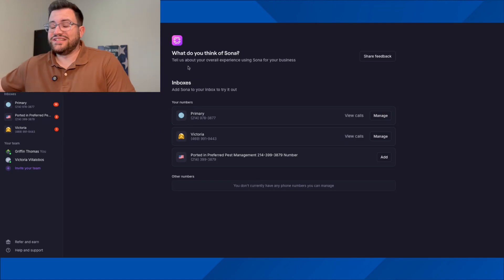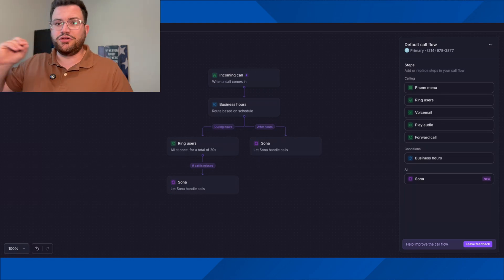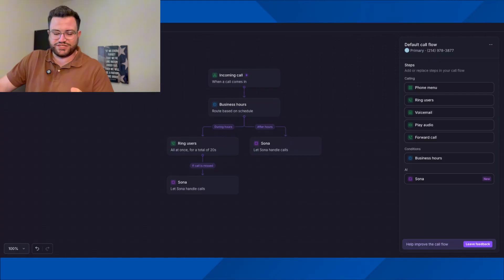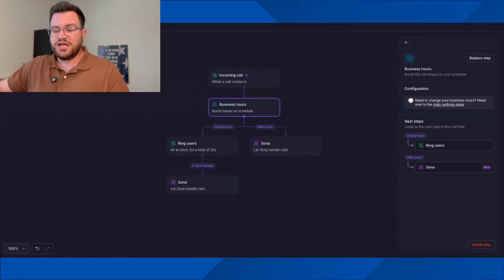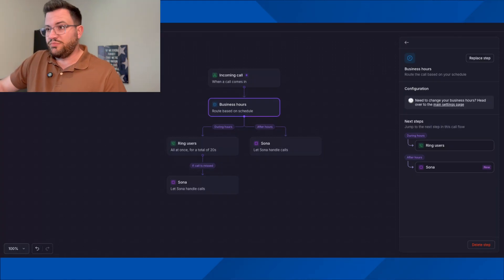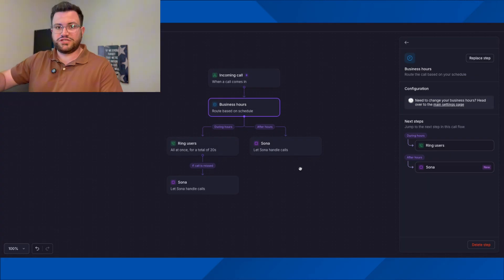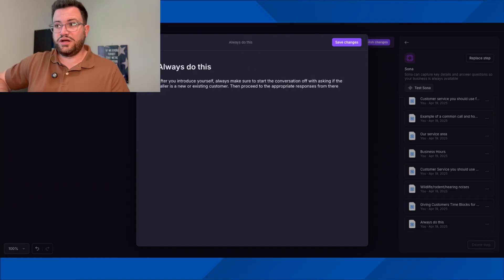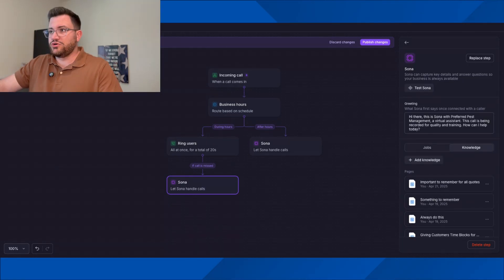Quo (Formerly OpenPhone) New AI Agent (Sona) Is Here and It’s Crazy!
🚀 Quo (Formerly OpenPhone) just changed the game! In today’s video, we’re diving into Quo's groundbreaking AI agent—it’s smarter, faster, and honestly a little crazy. Imagine automating customer interactions, streamlining your workflow, and boosting your team’s productivity, all with a few clicks. Join me as we explore exactly how this AI works, why it’s revolutionary for your business, and the insane results you can expect. Trust me, you won’t want to miss this!

📌 Chapters
00:00 - Intro: Why I Rushed This Video for You
00:38 - Our Real-World Testing of Sona AI Agent
01:14 - How We Set Up Sona Call Flows in OpenPhone
02:17 - Minimal Setup Time & How to Get Help
02:47 - Why Sona Is Better Than Voicemail
03:24 - A Real Example: How It Handled a Landline Customer
04:04 - Using Call Flows & Hold Music in OpenPhone
04:38 - Training Staff & Letting Sona Assist
05:14 - Custom Sona Setup: Business Hours vs After Hours
05:47 - The Power of the Knowledge Section
06:34 - Prompting Tips for Better Customer Experience
07:56 - Publishing Changes & Testing Live
08:32 - Live Test Call With Sona AI Agent
09:04 - Sona Call Demo: Pricing Inquiry Simulation
11:37 - Recap: AI Agents Still in Their Infancy
12:51 - Why We Programmed It to Give Quotes
13:26 - Are You Using AI Yet? (Leave a Comment)
13:55 - Automating Blogs, Social Media & More
14:33 - About Me: Pest Control Business & This Channel
15:08 - Final Thoughts & Subscribe for More